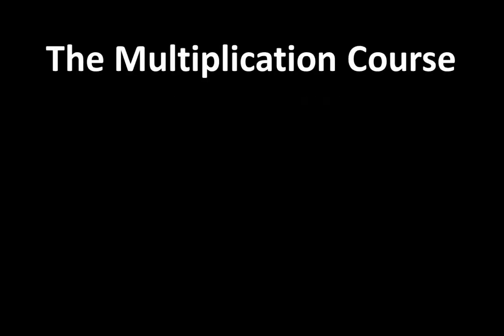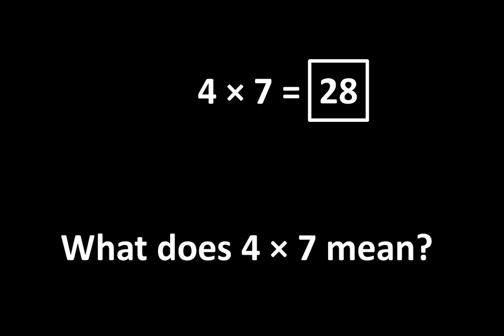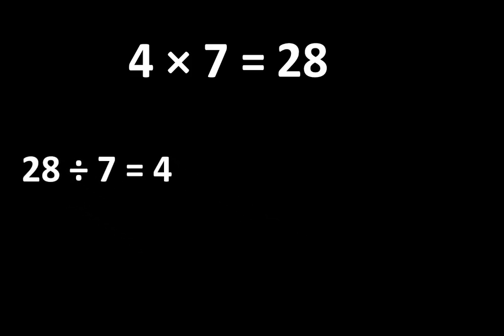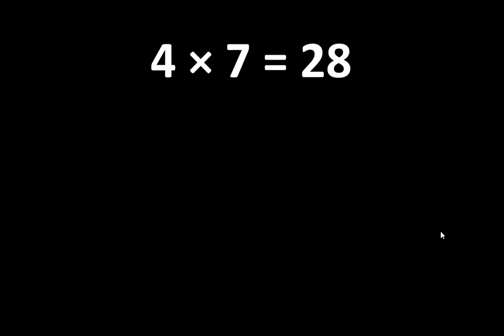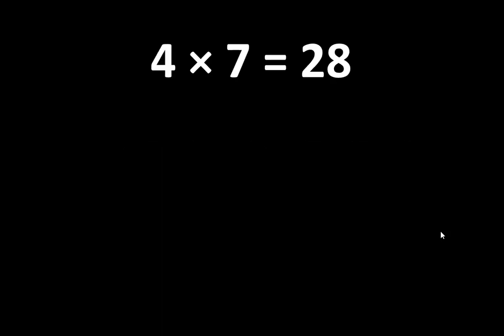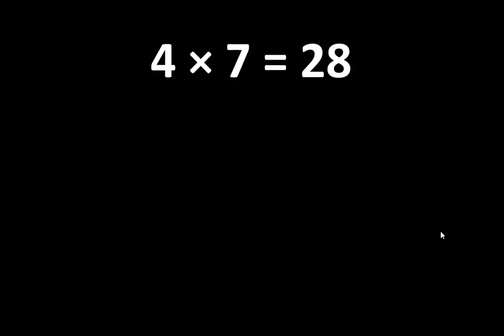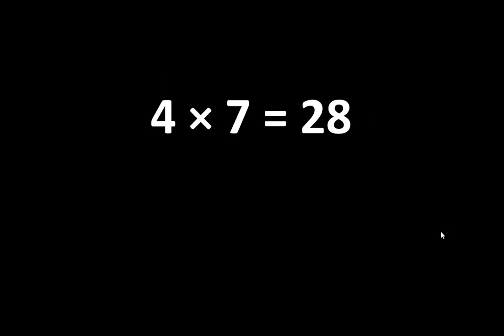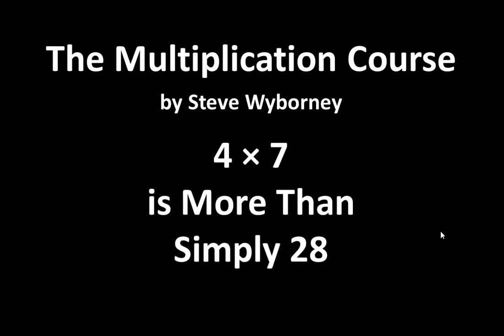Chapter 9 - Lesson 1: 4 × 7 is more than SIMPLY 28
4 × 7 = 28

...but there is so much more to this story. This video explores many connections among 4, 7, and 28. It may challenge your thinking and help you to see multiplication in many new ways!